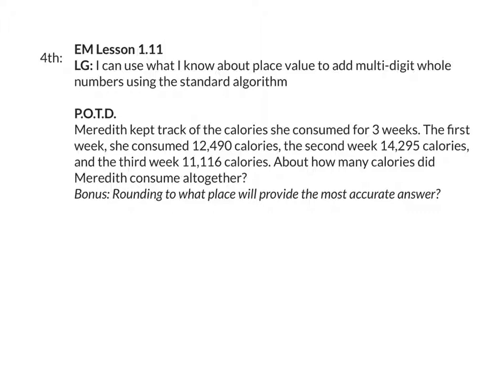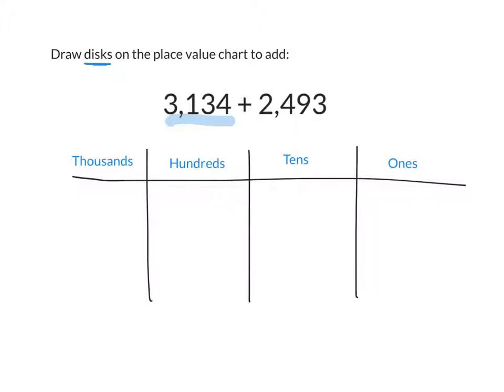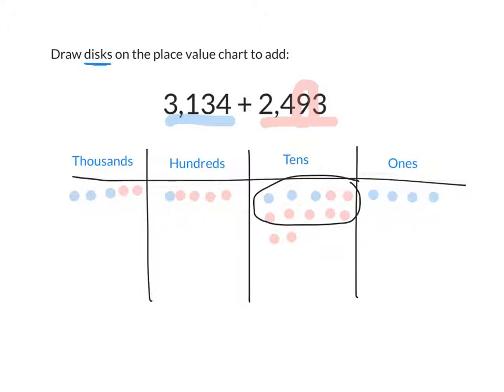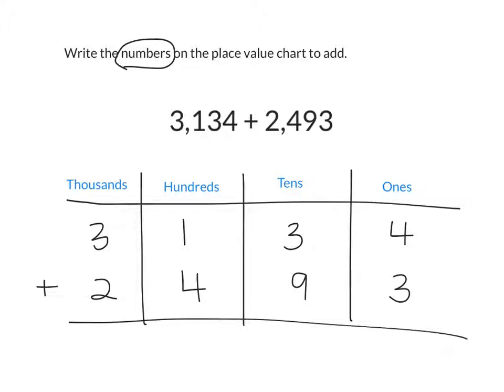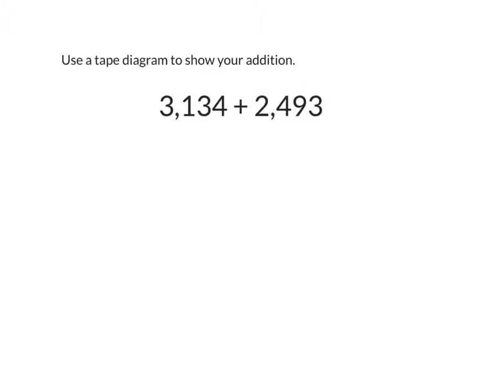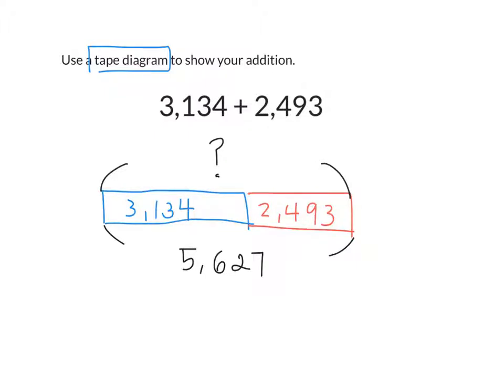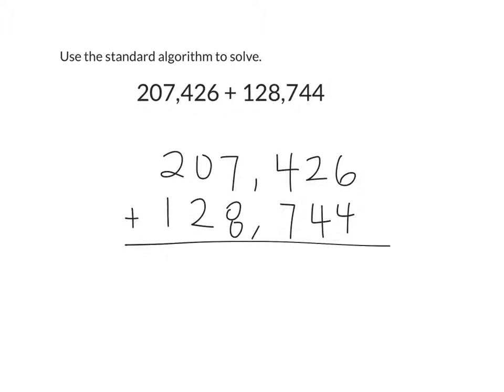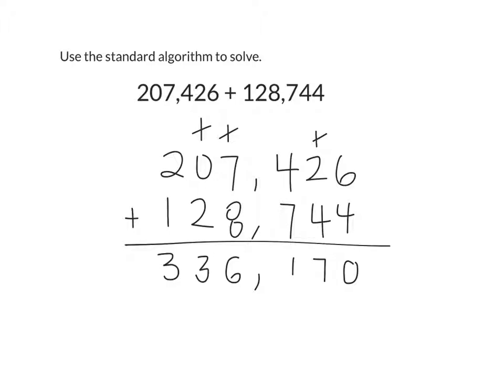9.09.19 4th EM 1.11